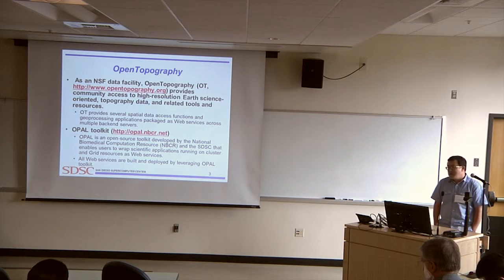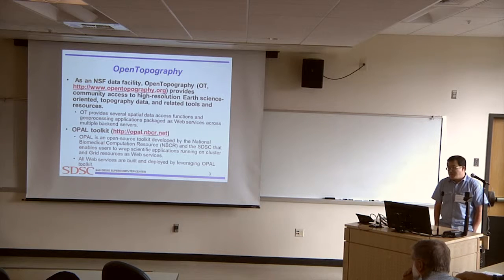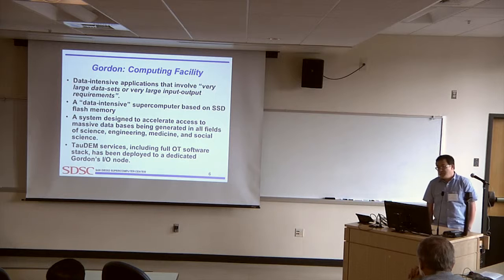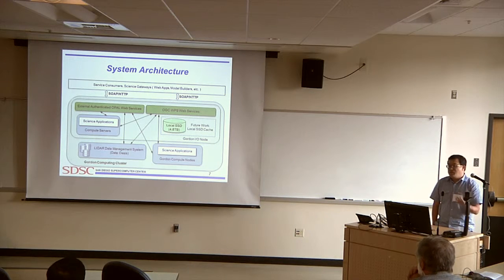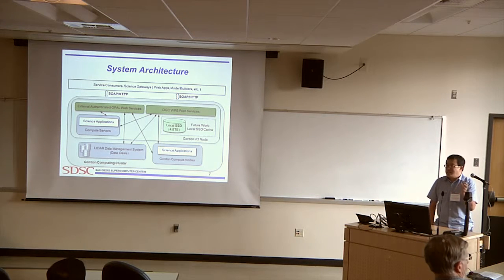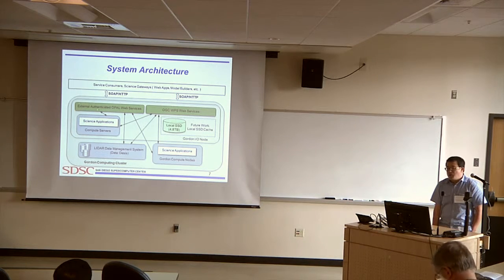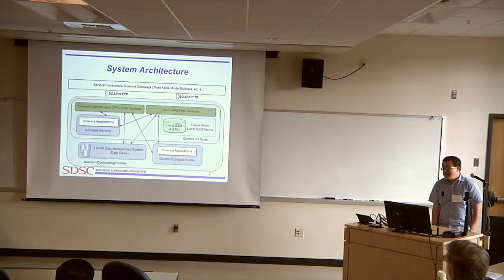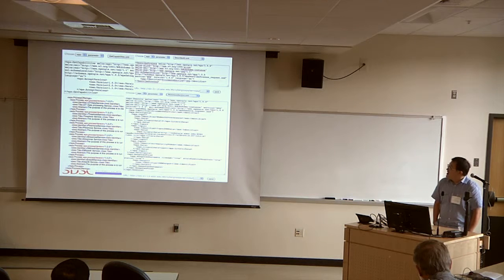CyberGIS Middleware Demo (OGC WPS Services/Service Registry) - Choonhan Youn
2013 CyberGIS All Hands Meeting at the University of Washington, Seattle.